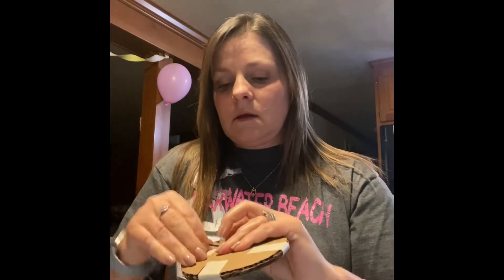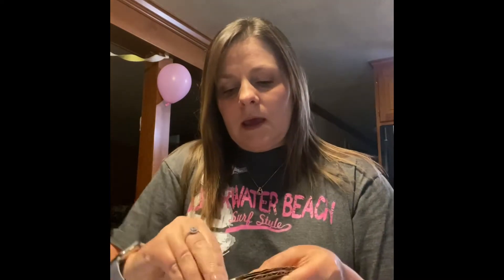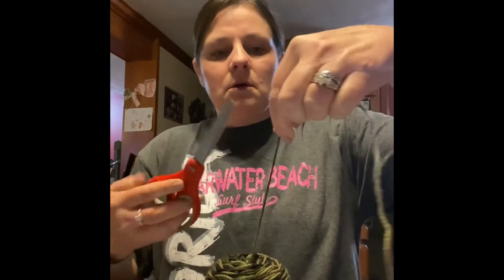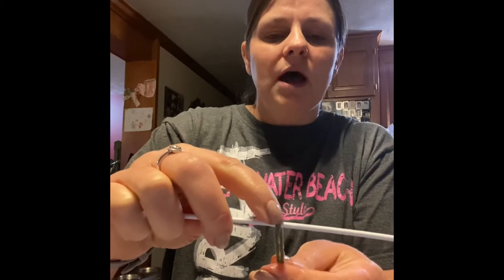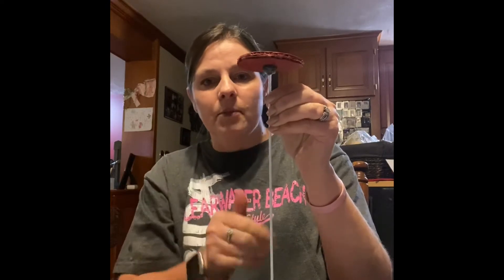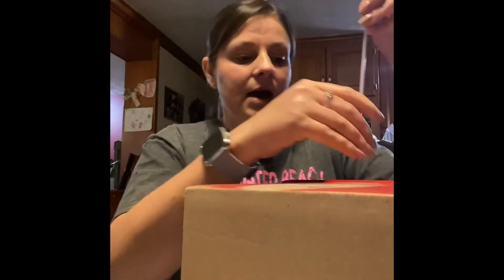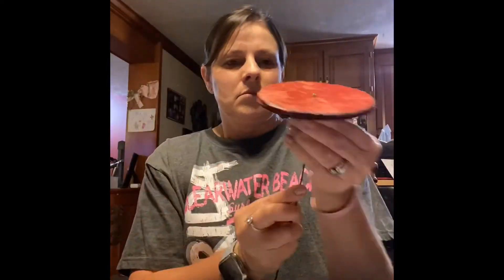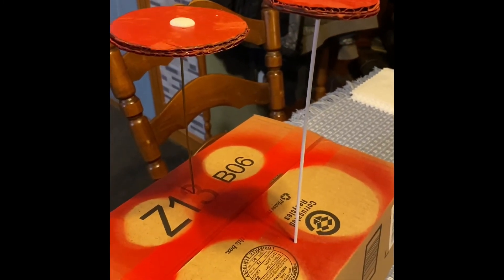Rubber Band Car (2)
Beginning the tire process!